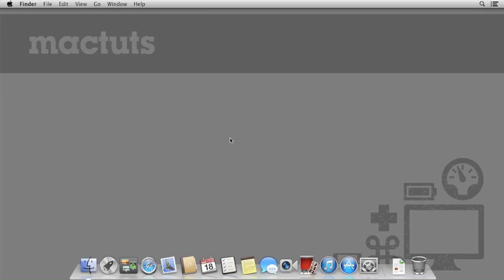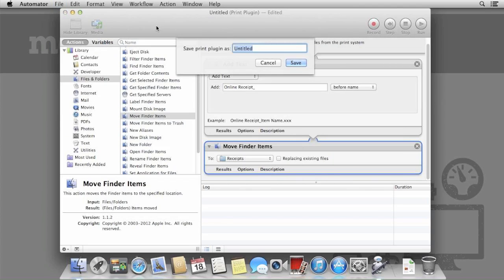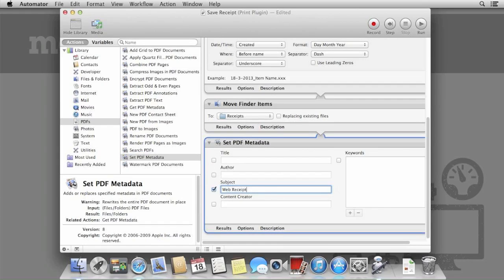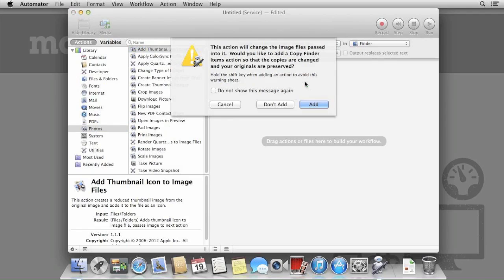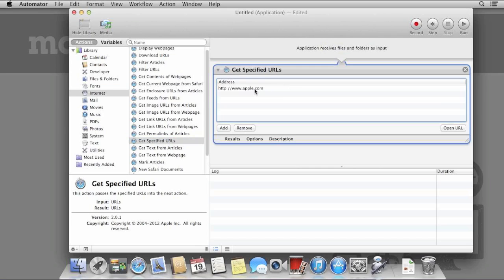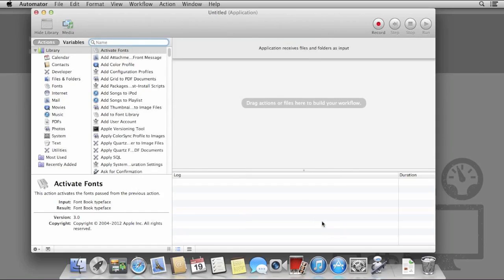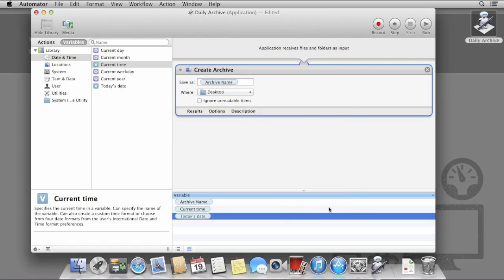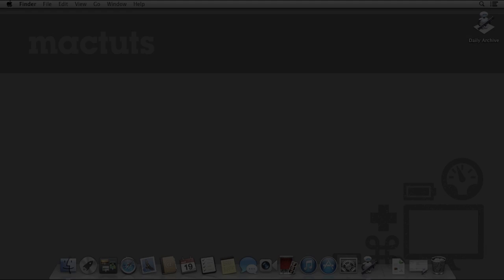Delving Deeper Into Automator in OS X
In this tutorial we'll show you some more advanced features of Automator and have you build a number of workflows to demonstrate the potential that Automator has to offer.